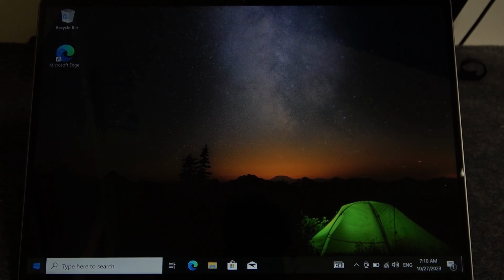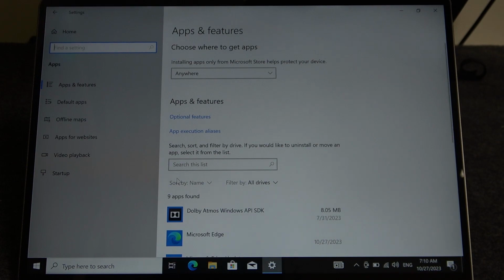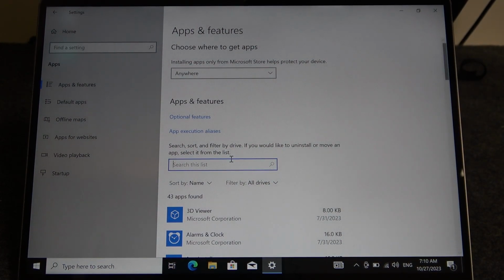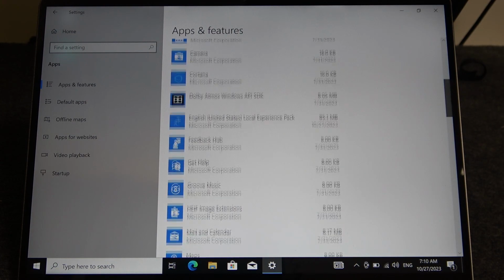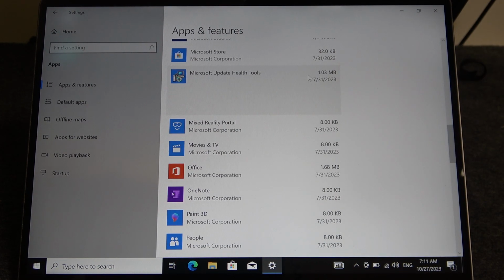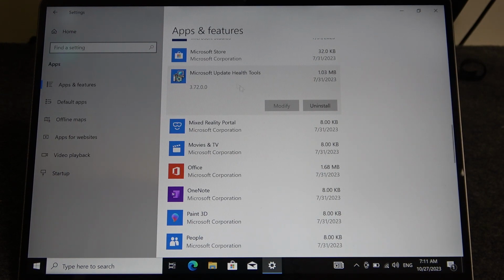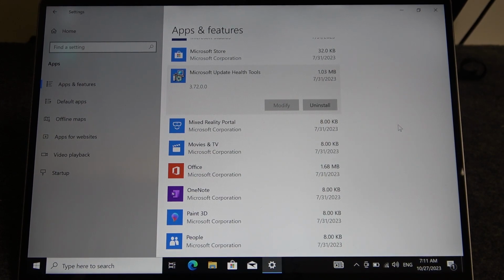How To Uninstall Apps On Huawei MateBook X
Learn how to tidy up your Huawei MateBook X by removing unnecessary or unwanted applications. This guide provides step-by-step instructions to help you uninstall apps and free up valuable storage space on your laptop.

Why is it important to remove apps, and how does it benefit your laptop's performance and storage?
What are the steps to effectively uninstall applications from your MateBook X?
Can you specify which apps to remove and manage the uninstallation process?
Are there any limitations or common issues related to uninstalling apps on the MateBook X?
How does app removal enhance your overall experience with the Huawei MateBook X?